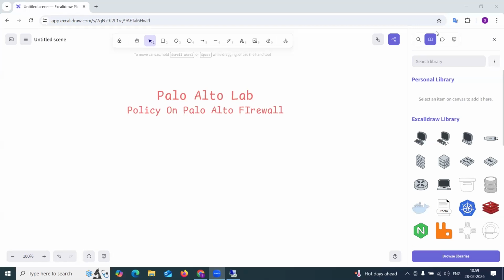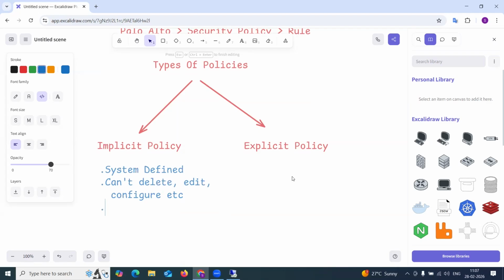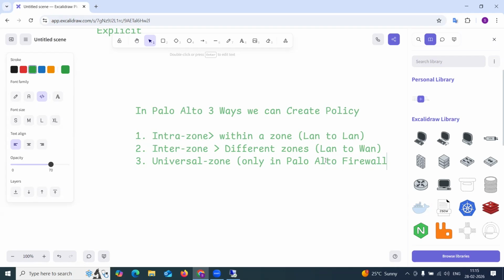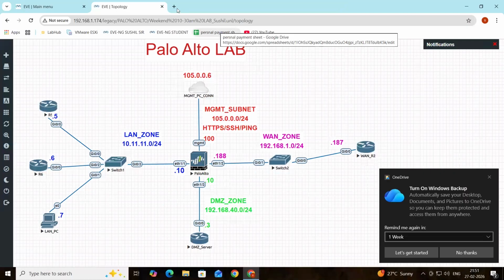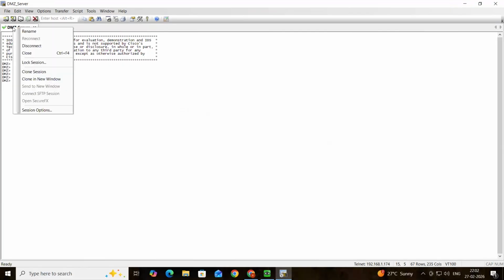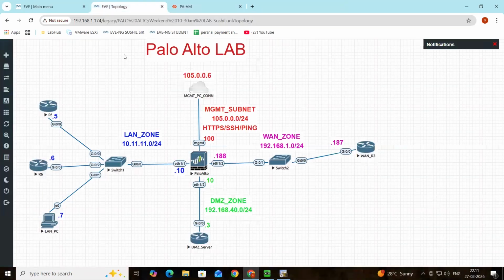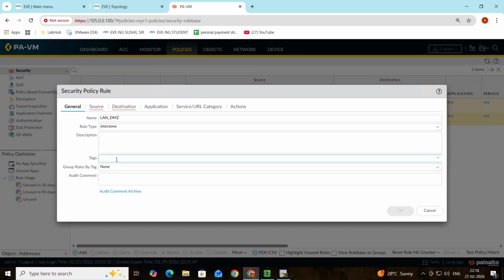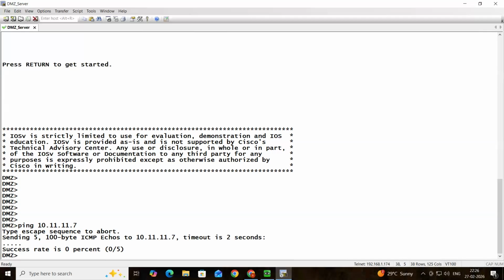Palo Alto Firewall: Implicit vs Explicit Security Policy Explained | Deep Dive by CCIE HUB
In this detailed session, we break down Palo Alto Firewall Implicit & Explicit Security Policies and explain how they work in real-world scenarios.

Understanding the difference between implicit and explicit rules is crucial for every network and security engineer. In this deep dive, Mr. Sushil explains:

✅ What is an Implicit Deny Rule?
✅ What is an Explicit Security Policy?
✅ How Palo Alto processes security rules
✅ Best practices for firewall rule configuration
✅ Real-world troubleshooting insights

Whether you're preparing for interviews, working in SOC, or managing enterprise firewalls, this session will strengthen your firewall fundamentals.